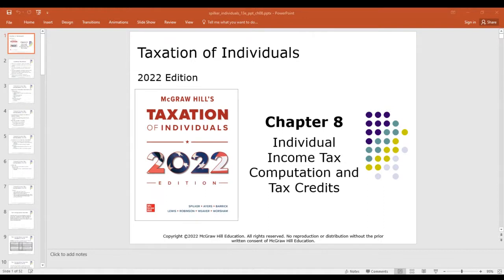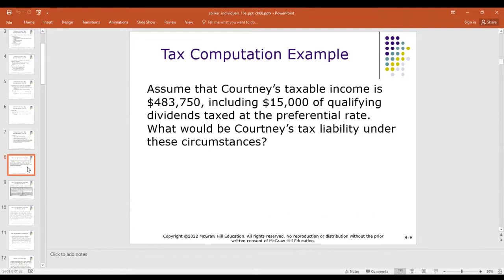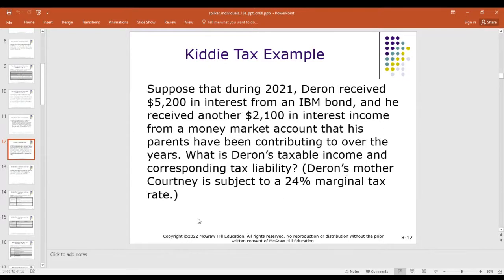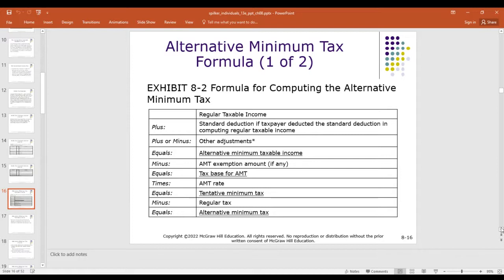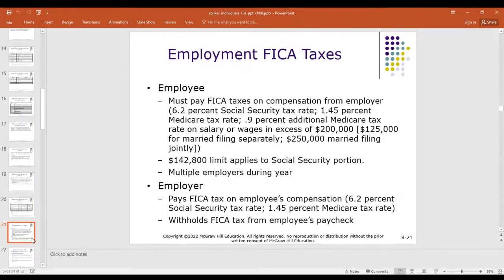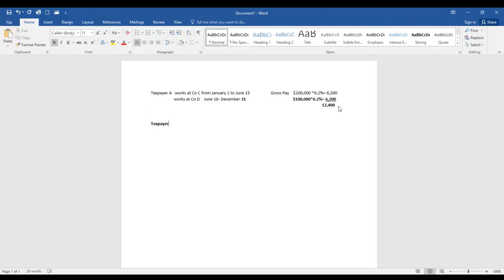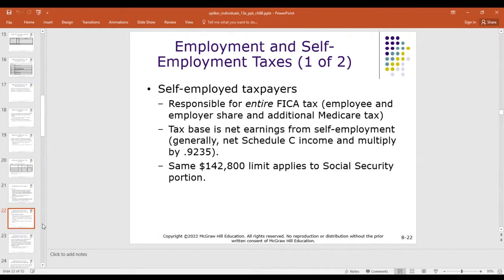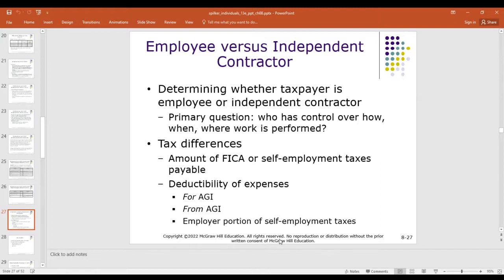Tax Accounting 2021 Chapter 8 Part I